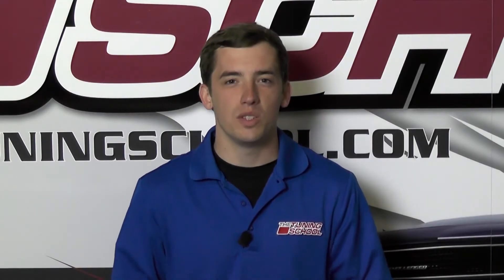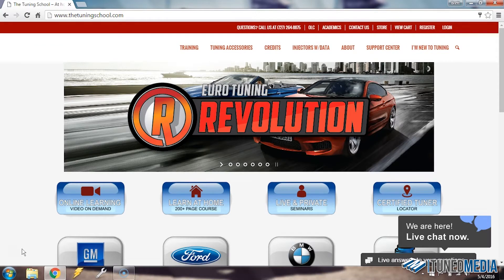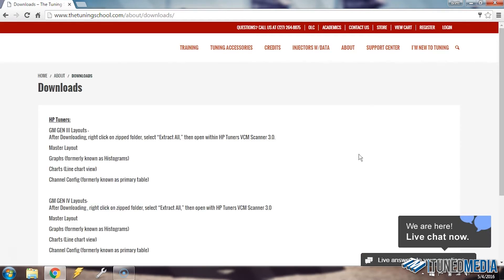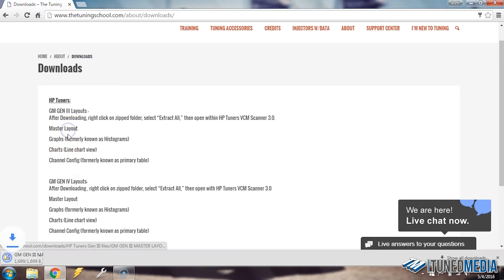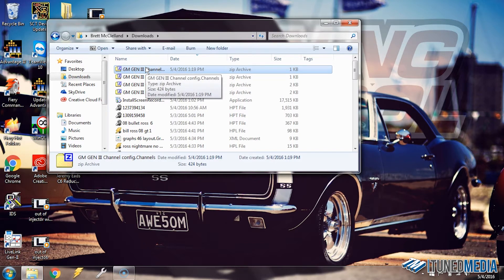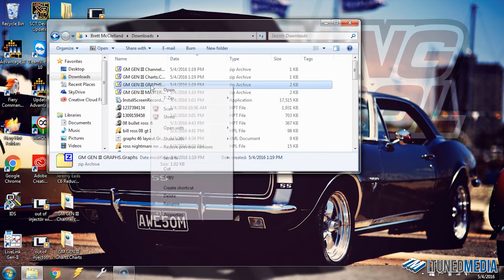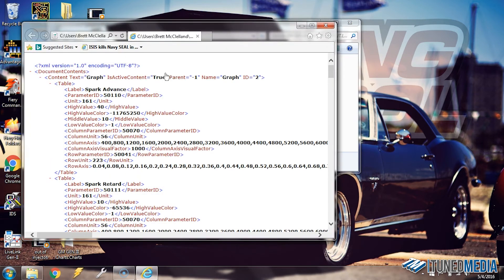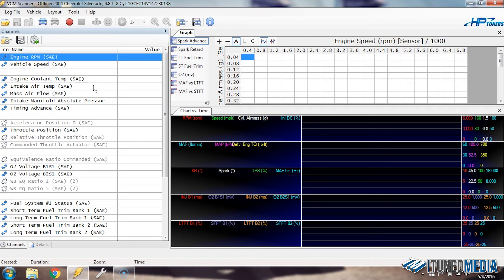How to Download GEN III/IV Config Files for HP Tuners 3.X from The Tuning School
0:20 Free downloads page from our website
0:50 How to find downloads page
1:15 How to download your desired layout
1:50 Now that you have downloaded the files -you can close your internet browser
2:07 You'll need to extract the zip files that you just downloaded
2:30 Extracting files you pick the location where they will be extracted to
2:45 Do this for each file that you download
3:25 Now that I have the files let's learn how to open them
3:50 What you have to do is open up your scanner
4:00 How to open a layout file using 3.0 Scanner